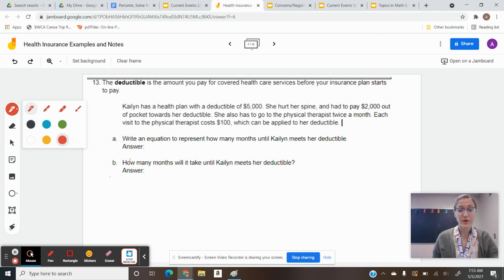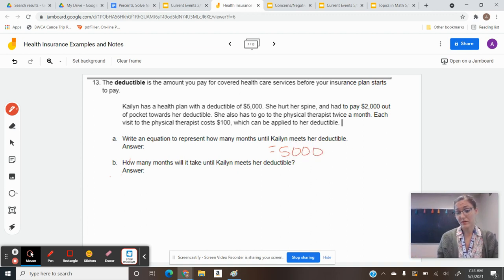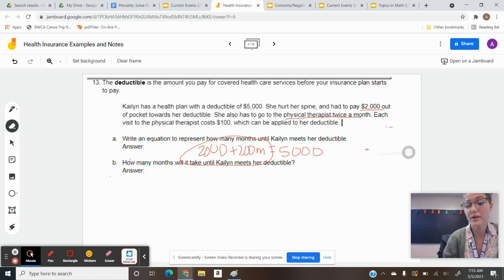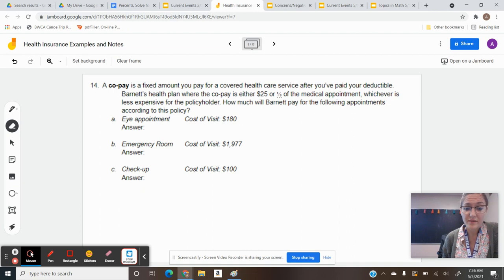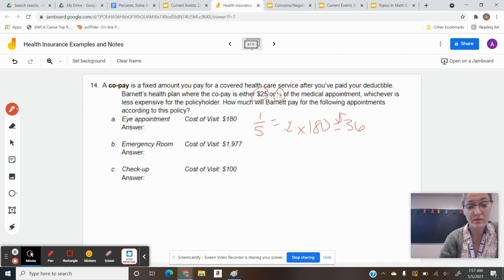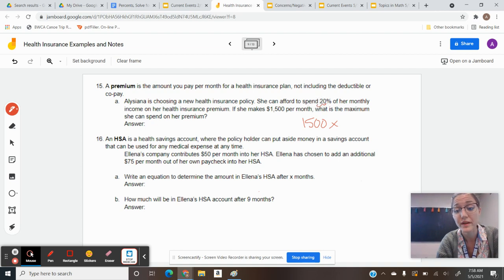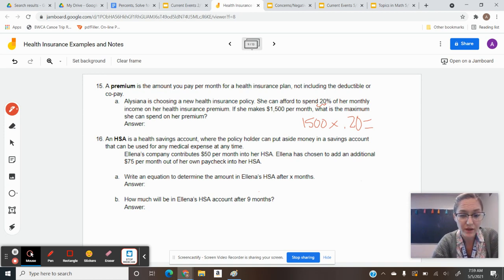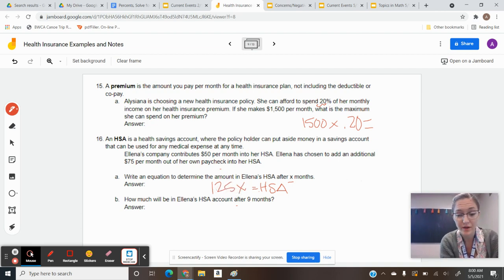Video Instructions 5/5 TIM